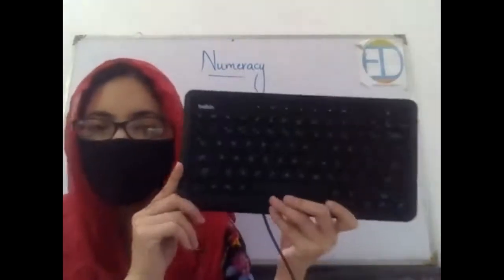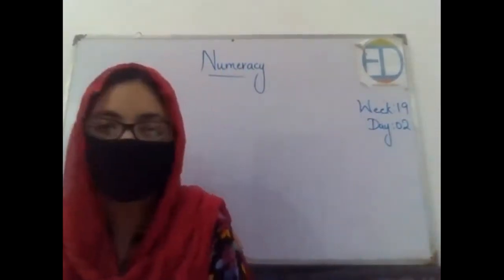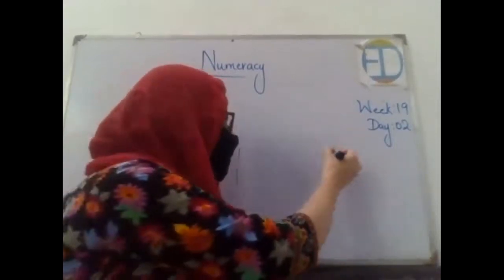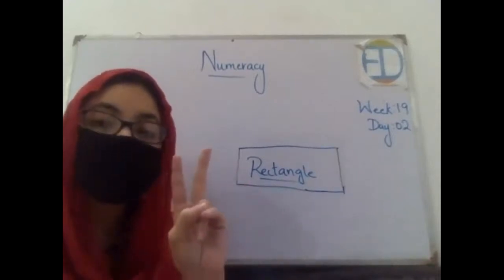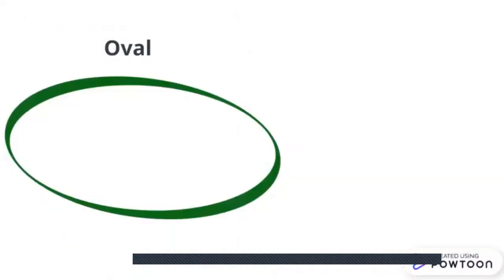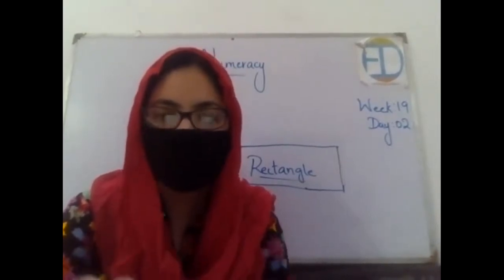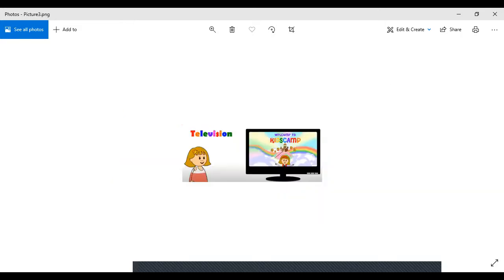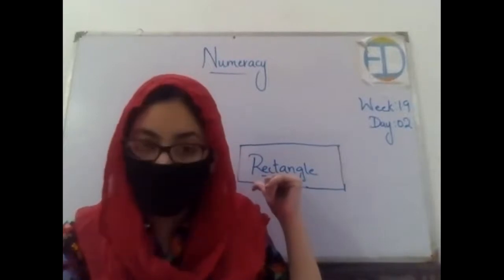Numeracy - Rectangle Shape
Week 19 - Day 2 - Grade  1 - Numeracy - Ed World - Rectangle Shape